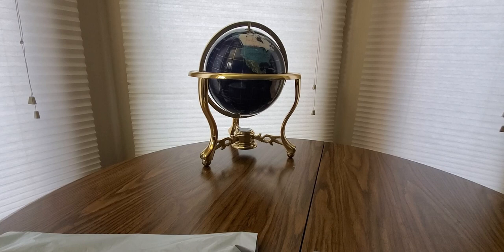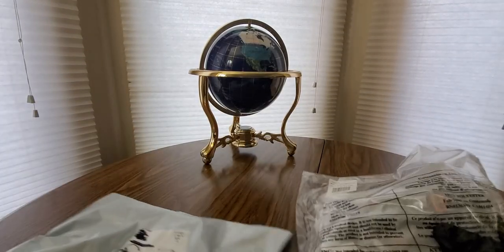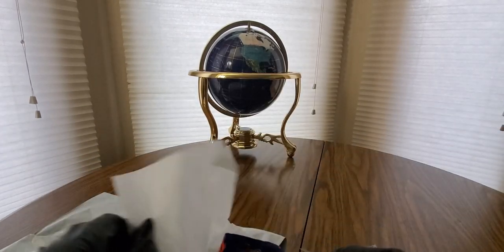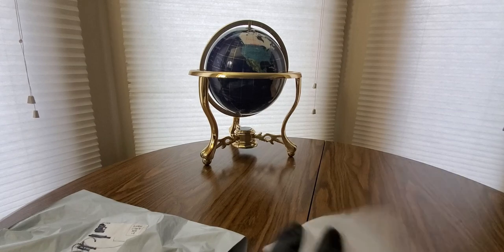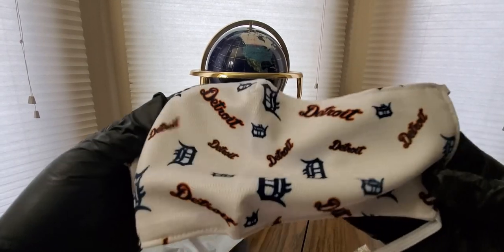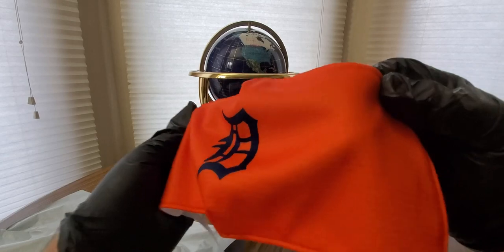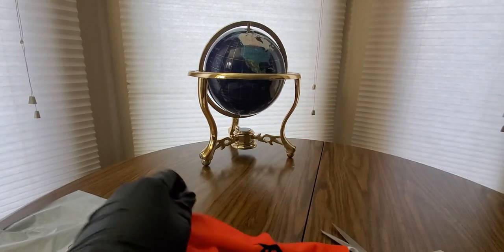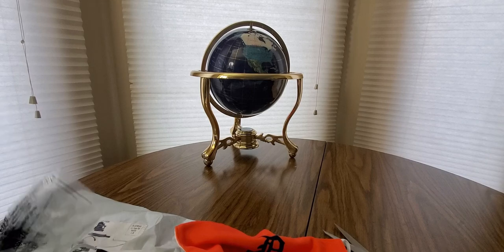Face Masks MLB Officially licensed Detroit Tigers 3-Pack (EPISODE 2979) FANATICS Unboxing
Detroit Tigers Fanatics Branded Adult All Over Logo Face Covering 3-Pack

MORE GOODIES

30days free amazon music

2 FREE audible books Amazon Kindle

InstaCart 10 dollars off (MSTOUT2AC150)

GrubHub 7 dollars off SHIPT